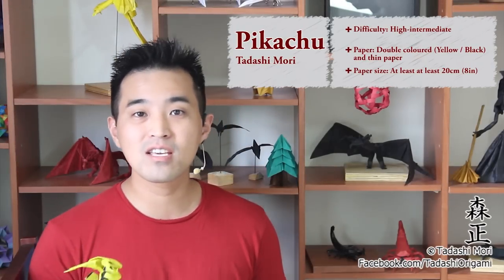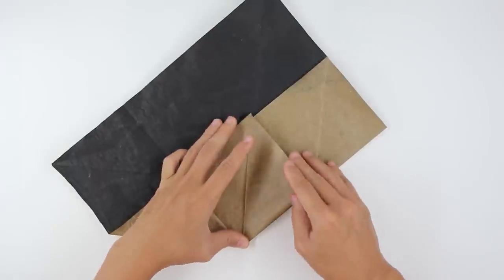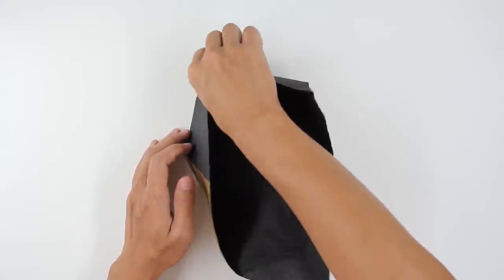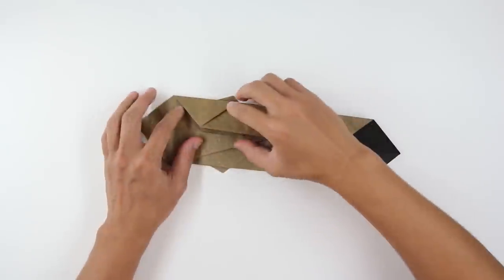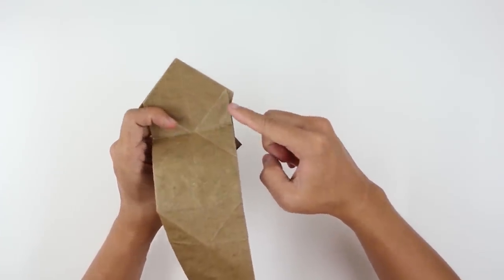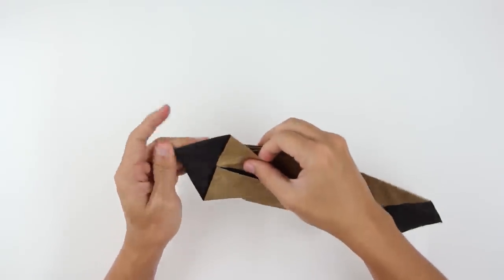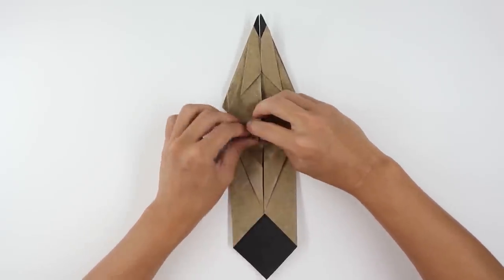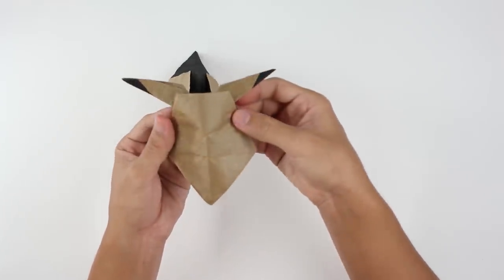Origami Pikachu! (Tadashi Mori)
Tutorial on how to make an origami Pikachu.

Thanks a lot for my patron Matthew for supporting this creation!